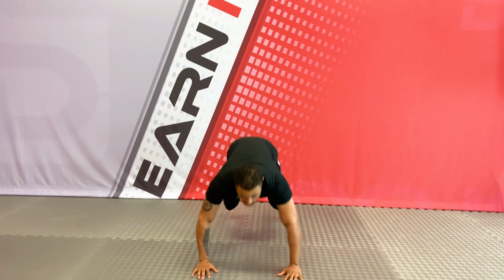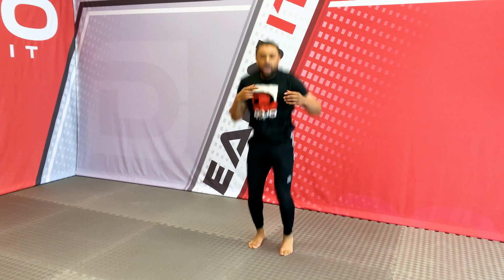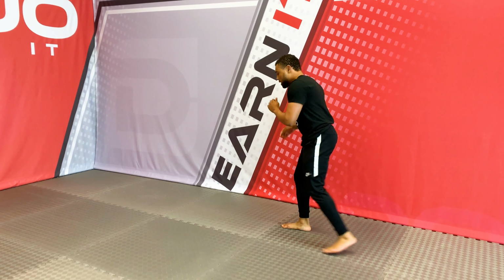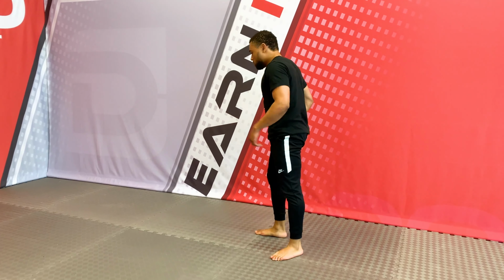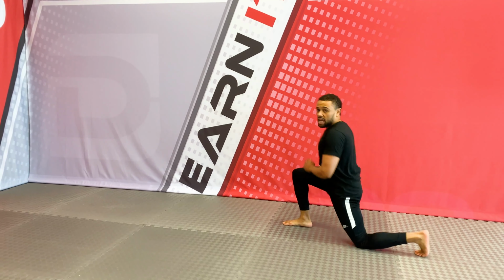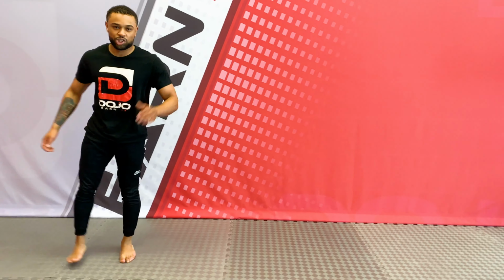I Dare You! Coach Zach Winder